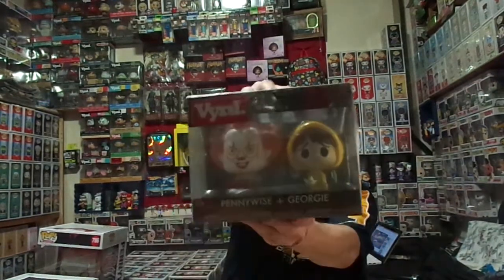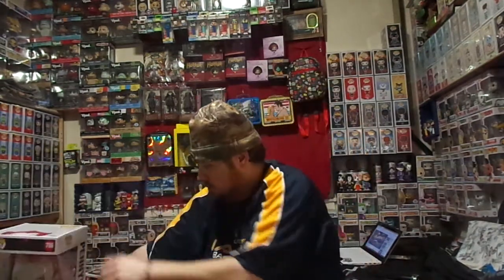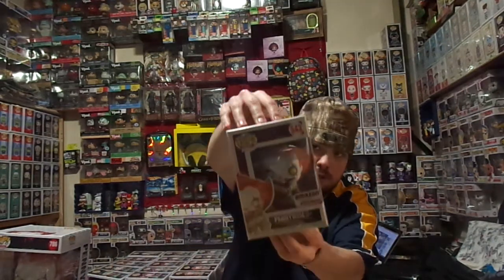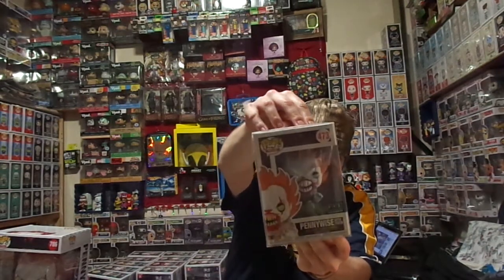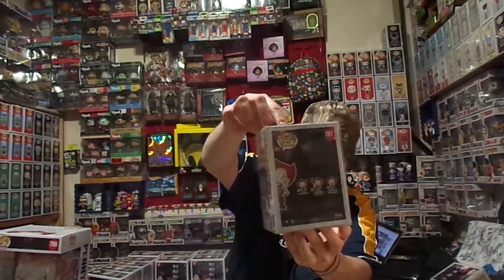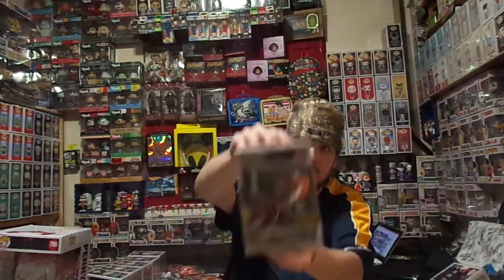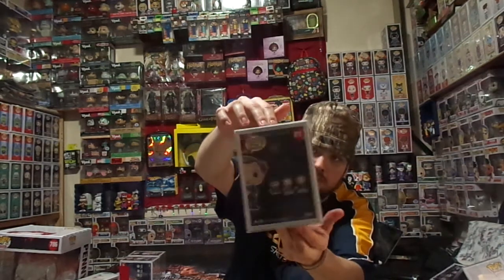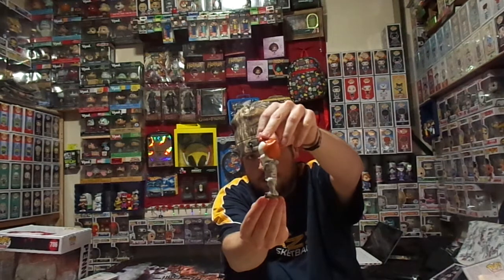SHOWING OFF PENNYWISE FUNKO POP COLLECTION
WELCOME TO THE FUNKO BROTHERZ CHANNEL WE LOVE TO COLLECT FUNKOPOP AND WOULD LIKE TO SAY THANK YOU FOR ALL OF THE SUPPORT TO THE CHANNEL AND IF YOU ARE NOT YET SUBSCRIBE PLEASE DO SO THANK YOU